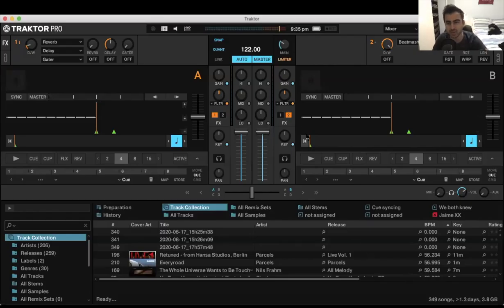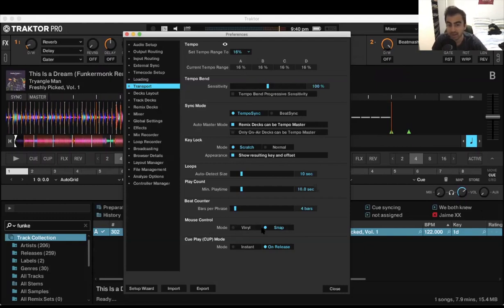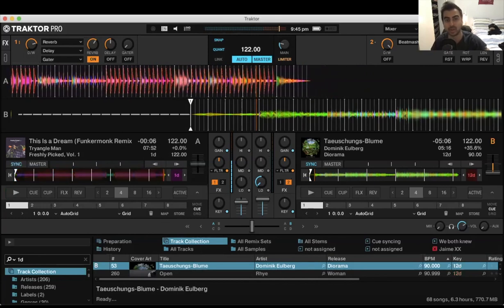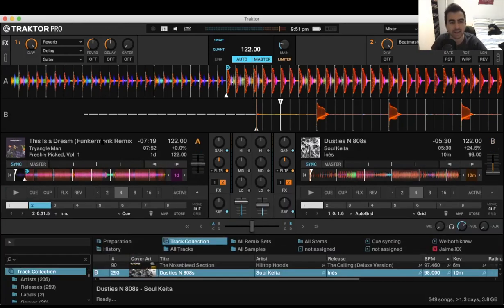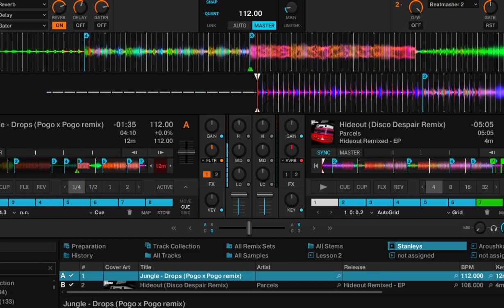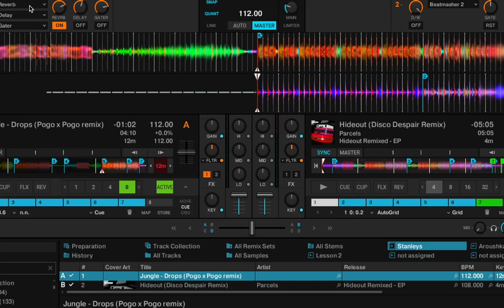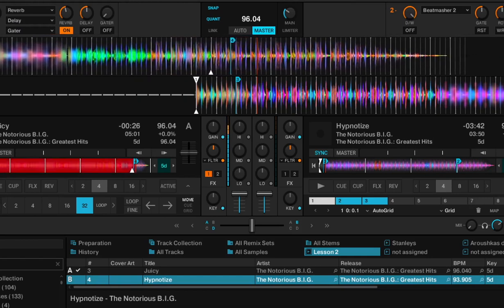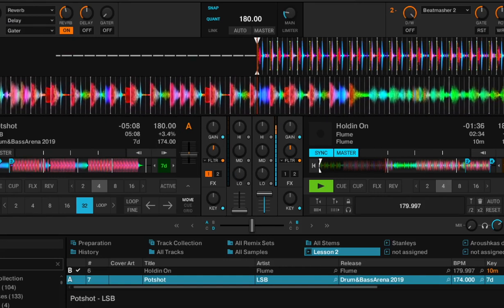Lesson 2: What do all these buttons do?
We'll go over:
-Settings that matter within Traktor
-Zoom into the decks, mixer, and effects
-A few transitions that bring it all together

Enjoy the class & want to support me?